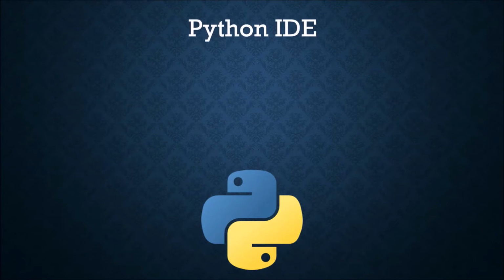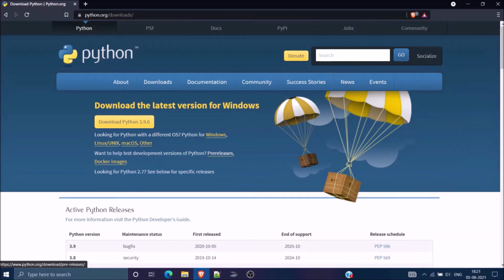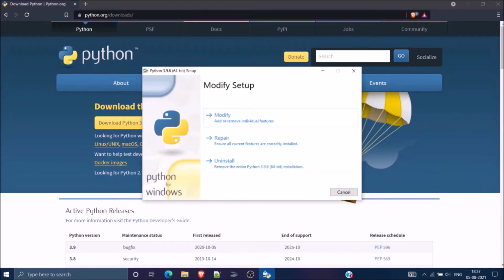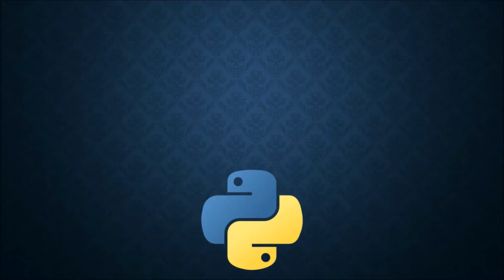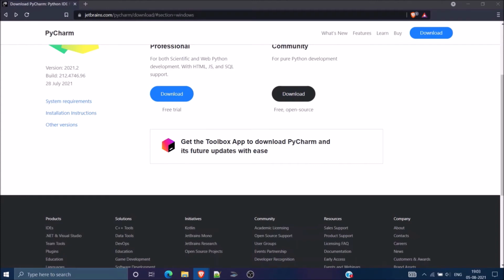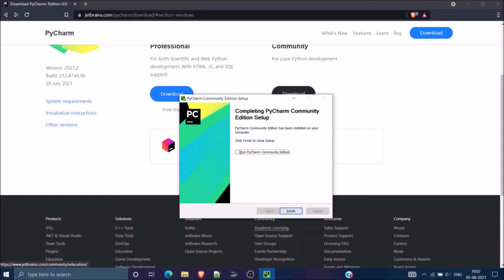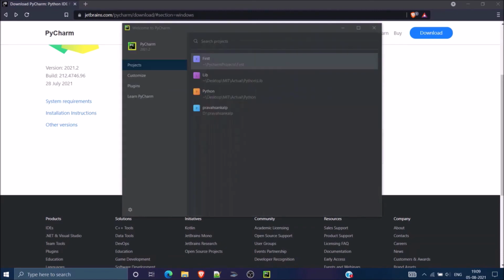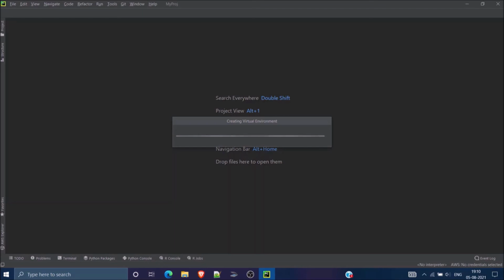Python for Beginners #2 - Installing Python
In this Video, we will be installing Python for working on it.